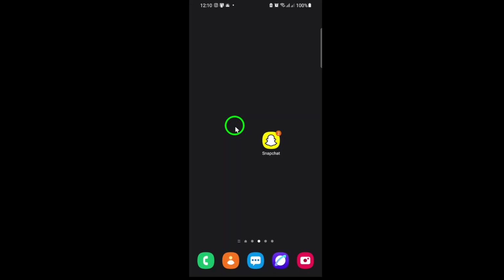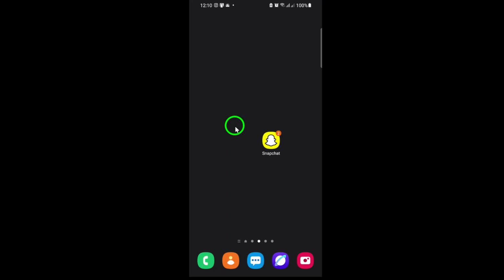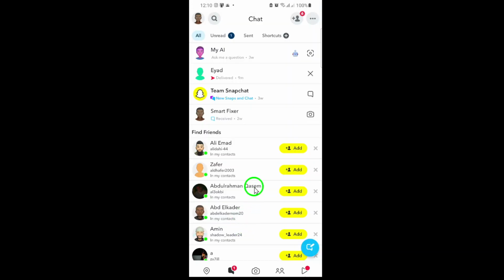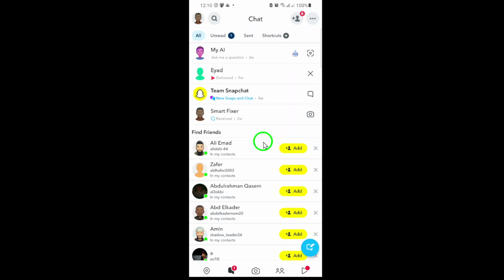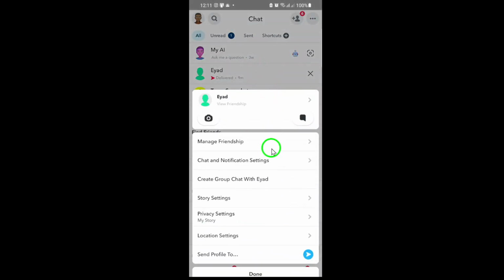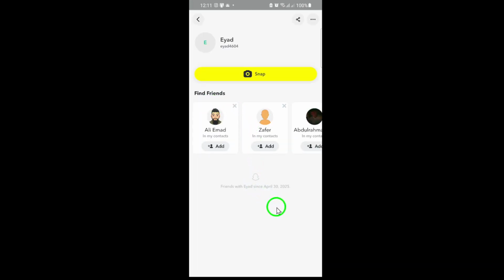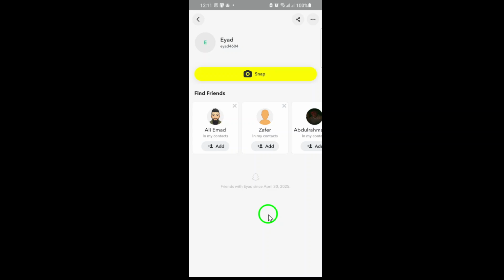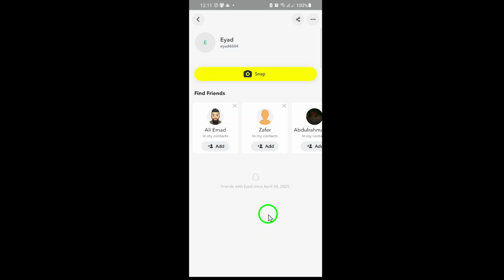How To View Saved Photo With A Specific Friend On Snapchat (Updated)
Learn how to view saved photos with a specific friend on Snapchat in this updated step-by-step guide. This tutorial will help you quickly find photos you’ve saved in chats with any friend, making it easy to revisit your favorite memories and manage your Snapchat content efficiently.

Follow these steps to view saved photos with a specific friend on Snapchat:

1. Open Snapchat and tap your Bitmoji or profile icon in the top left.

2. Tap My Friends.

3. Find and hold down on the friend's name you want to view saved photos with.

4. Scroll down to the Saved in Chat section.

Use these steps to easily access all the photos you’ve saved in chats with your friends on Snapchat. This method ensures you never lose track of your shared moments and can always find your saved content when you need it.-

Chapters:
00:00 Intro
00:12 Soultion
01:05 Outro